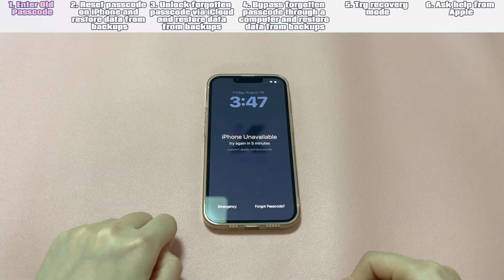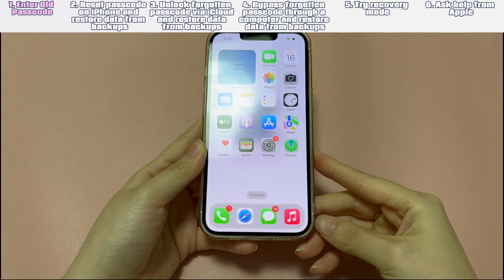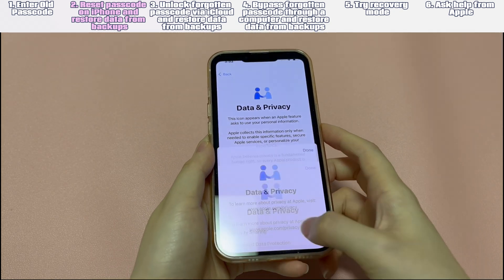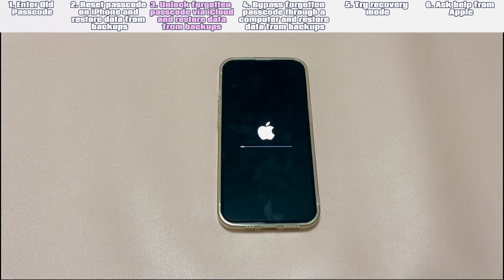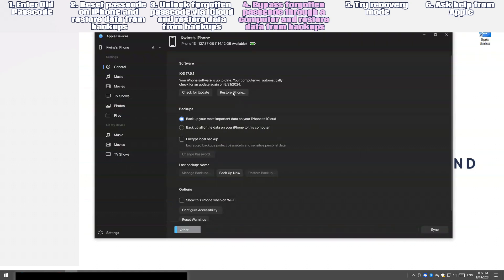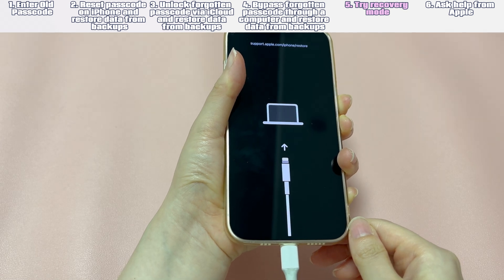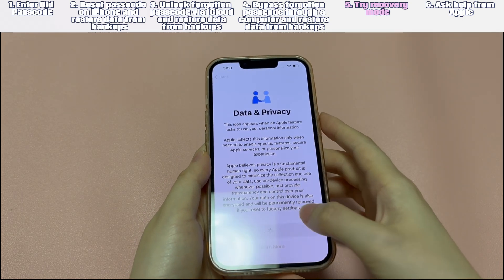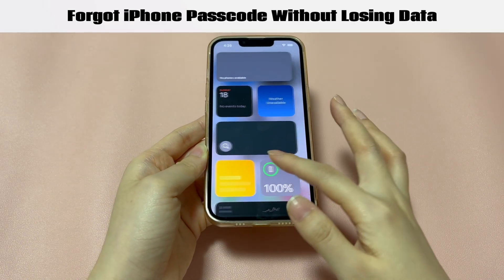How to Remove Forgotten iPhone Passcode without Losing Data or Erasing iPhone (6 Ways)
The topic we are talking about today is how to unlock iPhone if your forgot iPhone passcode without losing data. Forgetting your iPhone’s passcode and getting locked out of the phone can be a real pain. In this case, how to unlock forgotten iPhone passcode without losing data is a crucial concern for many users.

Thankfully, with solutions given by Kwins, it doesn't have to be a daunting task anymore.
If you’ve just changed the passcode within 72 hours, it enables you to simply enter the old passcode and regain access to the iPhone while keeping all your data safe.
Reset is not required so you can recover forgotten iPhone passcode without erasing data.
If the passcode you’ve forgotten has been used for a long time, resetting the device and then restoring the data from backups is a workable way to go with.
You’ll not lose the photos, contacts, videos, files, contact and anything that you’ve backed up in iCloud or saved in a computer when you reset iPhone screen lock and unlock the device.

Alright now, keep watching and we’ll walk you through all the solutions step by step. No matter which iPhone models you’re using, these methods are helpful to get into iPhone if you forgot the passcode without losing data.

Jump to the key sections:

1:40 Solution 1. Enter old passcode
3:07 Solution 2. Reset passcode on iPhone and restore data from backups
4:28 Solution 3. Unlock forgotten passcode via iCloud and restore data from backups
5:54 Solution 4. Bypass forgotten passcode through a computer and restore data from backups
7:14 Solution 5. Try recovery mode
9:26 Solution 6. Ask help from Apple